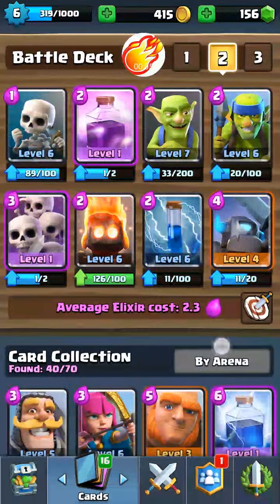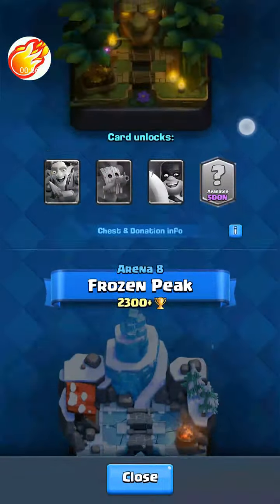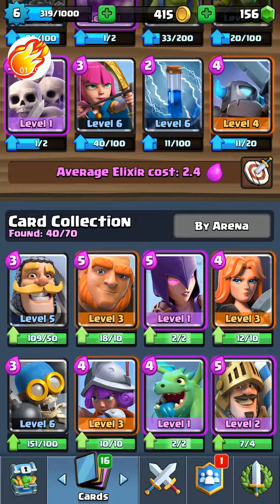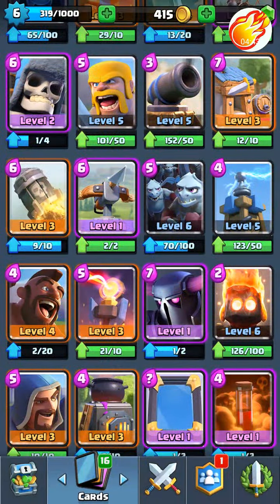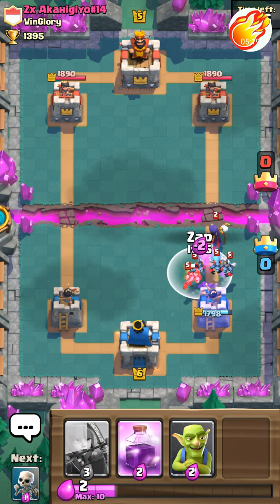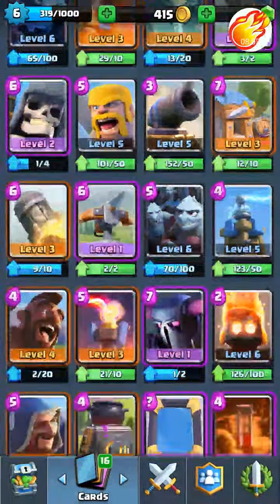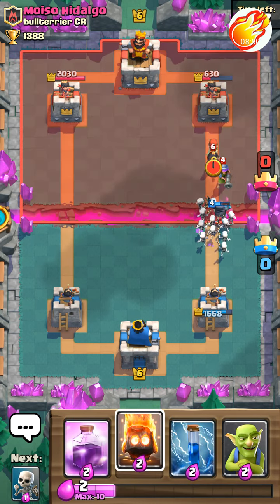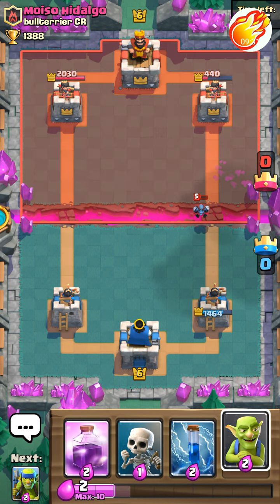The cheap deck strategy